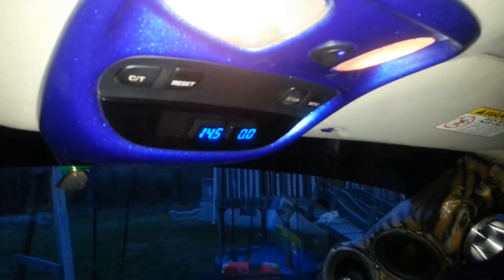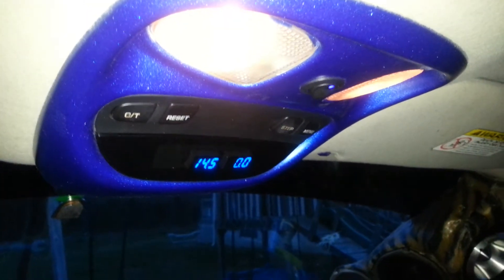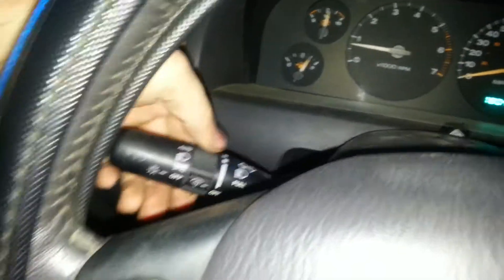Basshead problems...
Well this is new...and fun :D